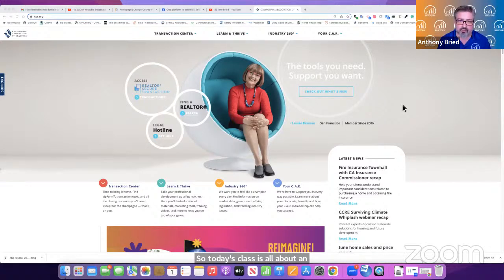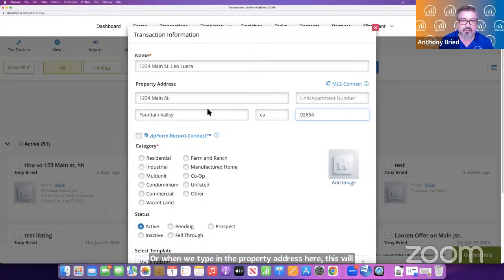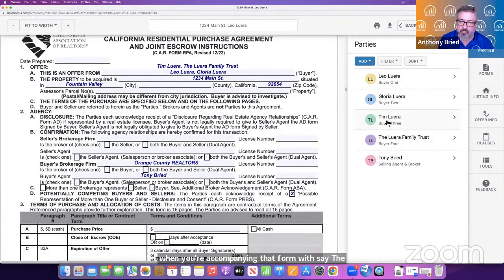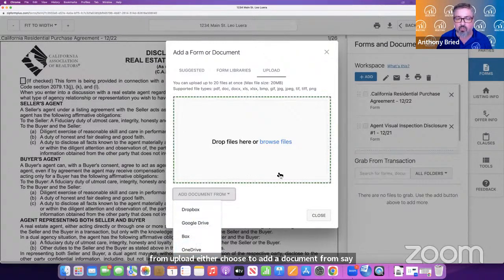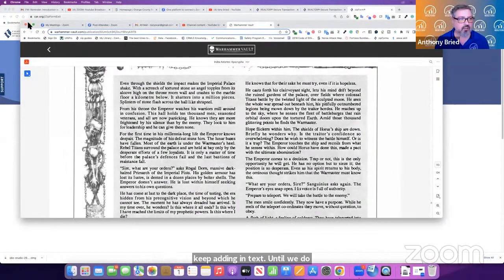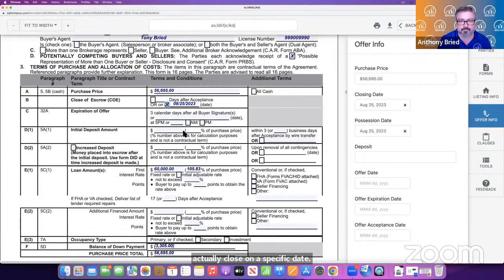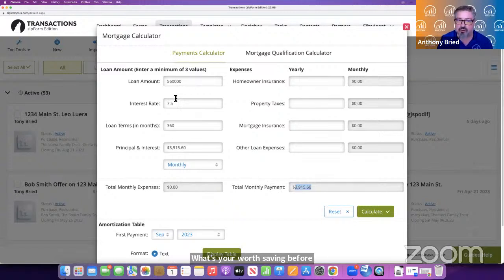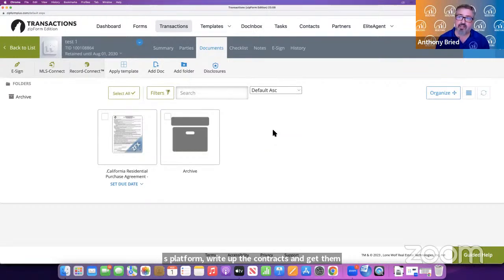Introduction to zipForm® Plus Update zipForm platform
Training for Real Estate Agents to use your tools to make your real estate business easier.

Anthony Bried
Realtor
Jack and Jill Real Estate